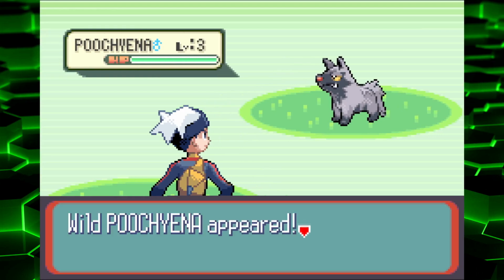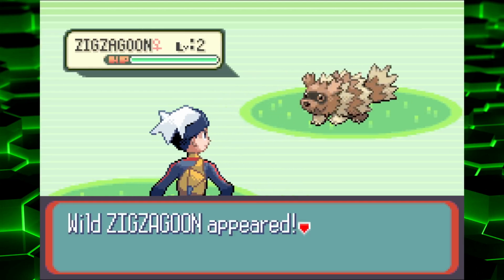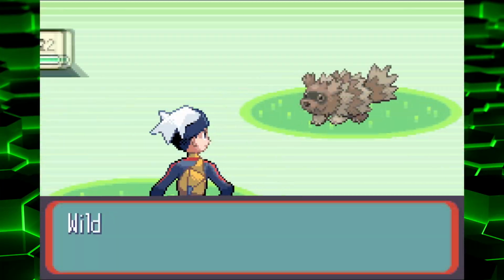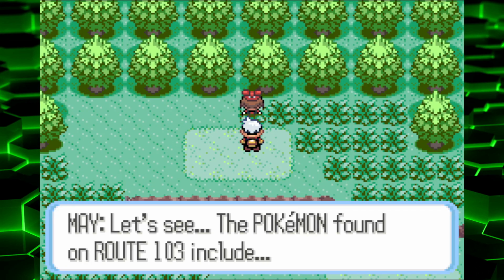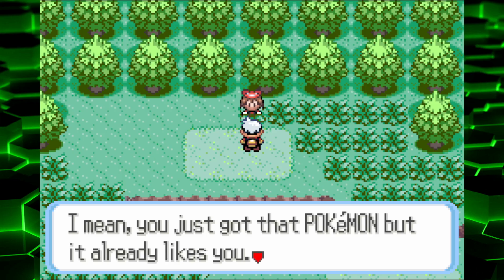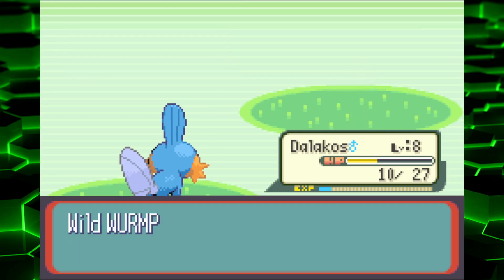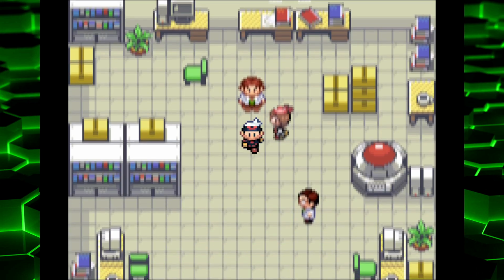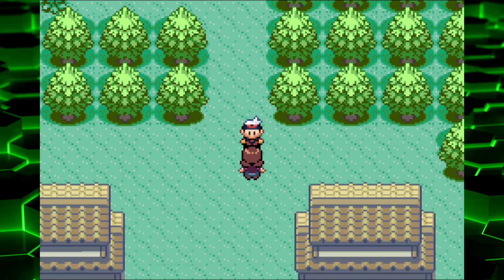Pokemon Sapphire: Playthrough [Part 2] Little Training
can we get a little bit of training done